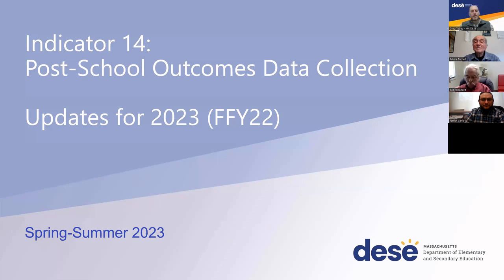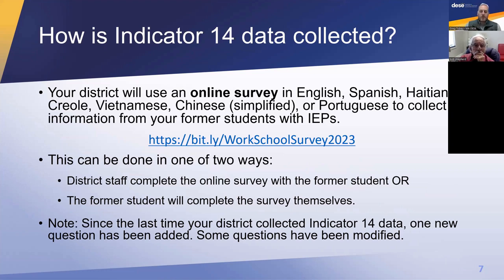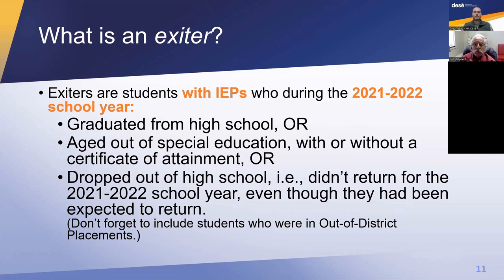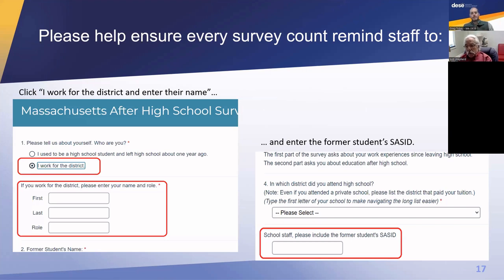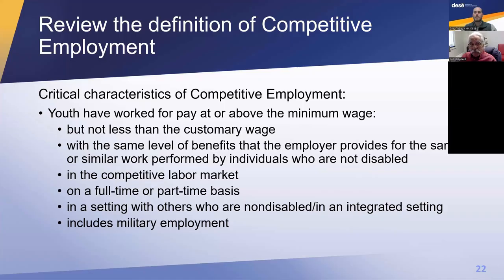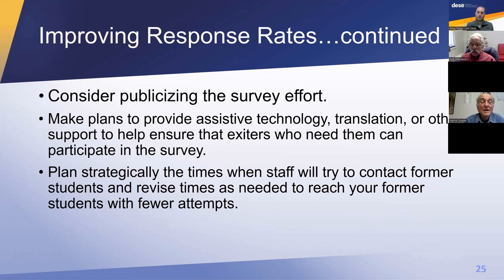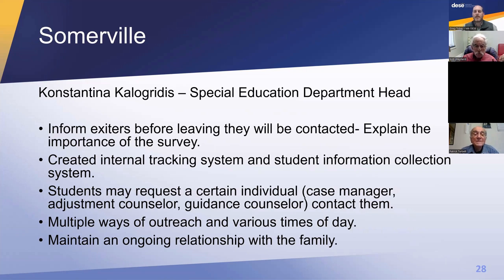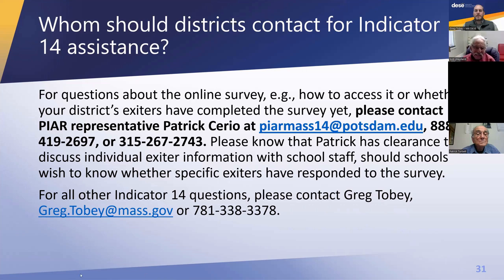Indicator 14 Training Webinar presentation recording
The Indicator 14 Training Webinar held on May 2, 2023 reviewed the steps districts should take to prepare for and administer the Indicator 14 survey to their exiters. The Webinar also reviewed Evidence Based Practices to improve response rates.